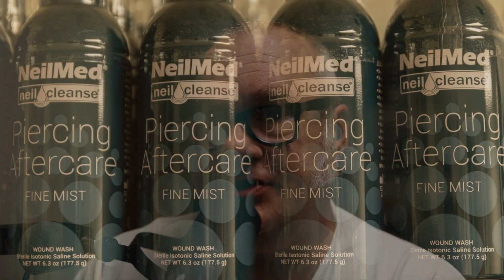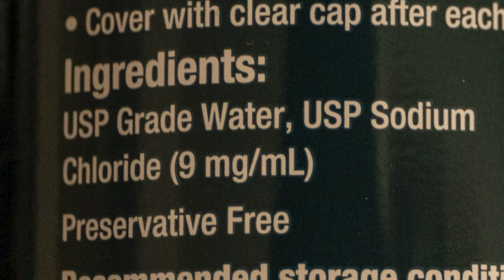Guiche Piercing What You Should Know - Consultations by a Piercer EP59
DaVo's Pre-Piercing Consultations and What You Should Know Before Getting Guiche Piercings. In this video, he covers the commitment, the risks involved, and what you should consider before getting this piercing.

This video was filmed in July of 2024 and was the most up-to-date information at the time of filming. Understand that this does not replace an in-person consultation with a professional piercer.

If you have a question you would like to see covered in a future video, please comment or contact DaVo at .

I aka DaVo have been a professional body piercer and the owner of the Axiom Body Piercing Studio in Des Moines, Iowa since 1994. My focus on education and helping clients make safe and informed decisions about getting pierced has always been part of my business practices and services. With my website and increasingly on YouTube, I hope to expand and inform others outside of my small part of the world. I always encourage questions and comments, so if you have one, please comment.

Suggested Aftercare Products:
For Premixed Saline DaVo suggests. NeilMed Neil Cleanse Wound Wash First-Aid Sterile Saline Solution 6 fl oz Each -
Band-Aid Brand First Aid Products Tru-Absorb Gauze Sponges for Cleaning Wounds, 4 in x 4 in, 50 ct -
All footage was filmed using a Canon EOS 80D Camera with the Canon EF 16-35mm f/4L IS USM Lens and Canon EOS R  - with Canon EF 24-70mm f/4L IS USM Lens -

Audio - Recorded with Shure MV7 - with a Tascam DR-40x -

Tattoo hours are Thursday - Monday 1-8 pm
Piercing hours are Thursday - Monday 2-8 pm